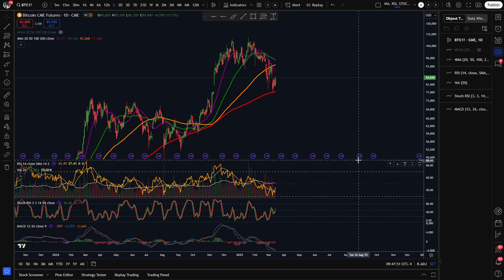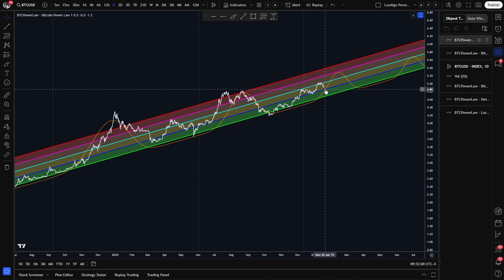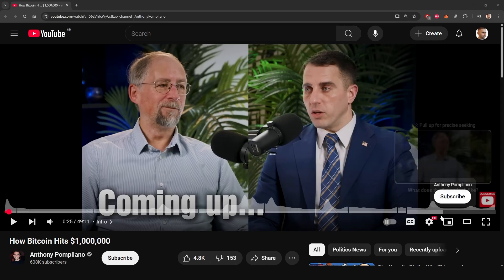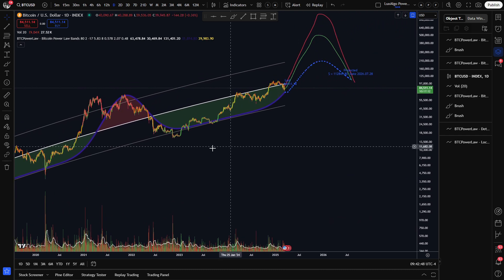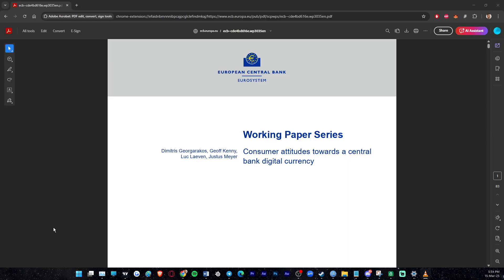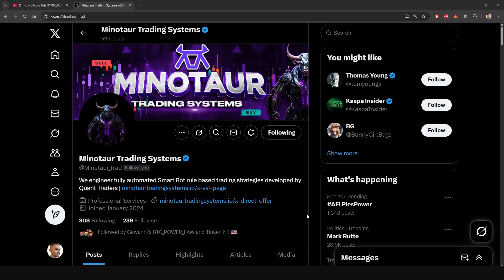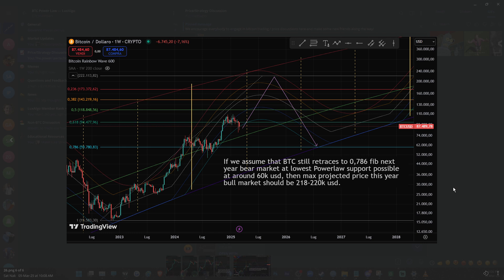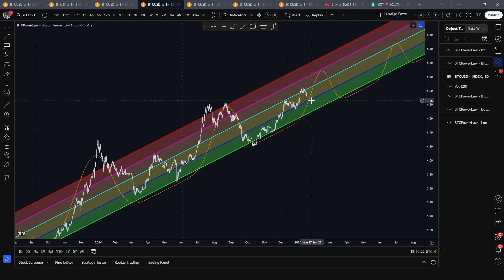Saverio's BTC Power Law Market Recap 03/15/2025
Current contents of our package:

1) Bitcoin Power Law

2) Bitcoin Power Law Bands

3) BTCPowerLaw - Bitcoin Power Law Clock

4) BTCPowerLaw - Detrended Oscillator

5) BTCPowerLaw - Local Hurst Exponent and Volatility Estimates

Our main website and source for all the Power Law Theory related information is: